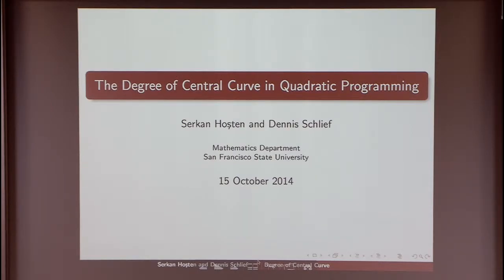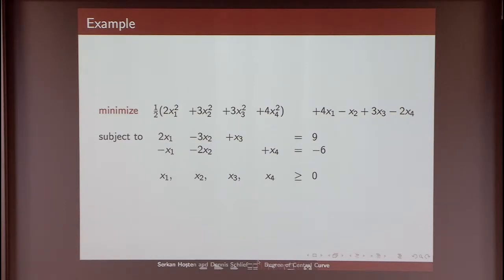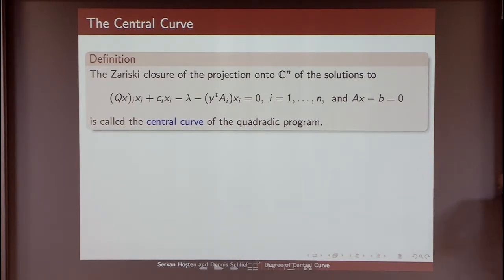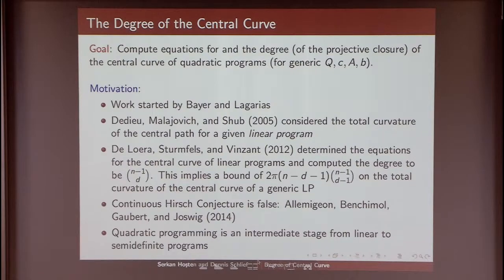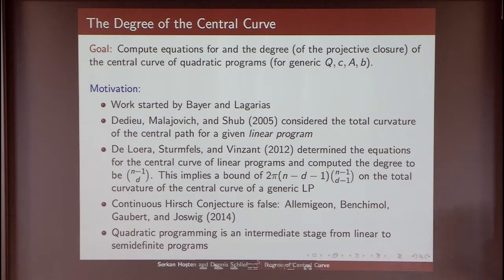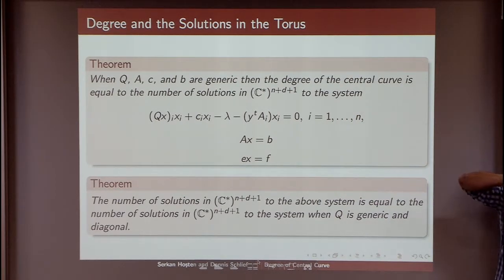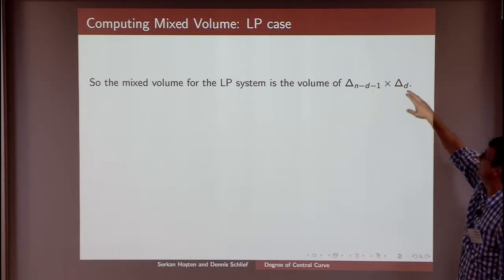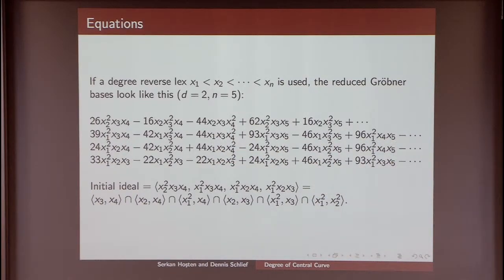Degree of Central Curve in Quadratic Programming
Serkan Hosten, San Francisco State University
Solving Polynomial Equations